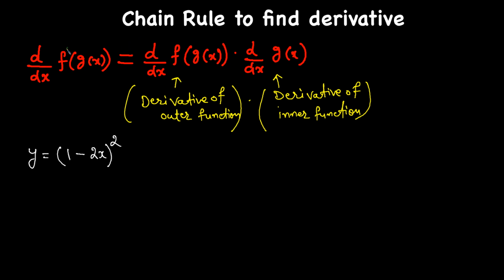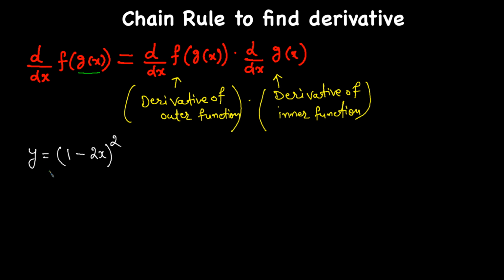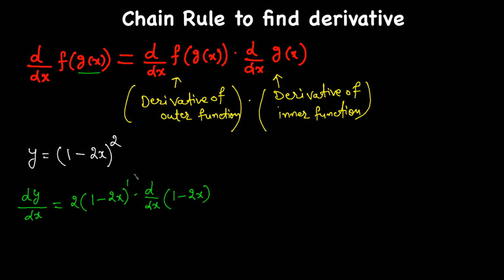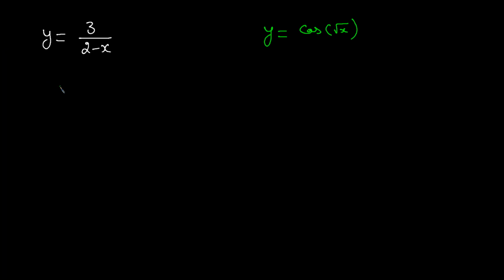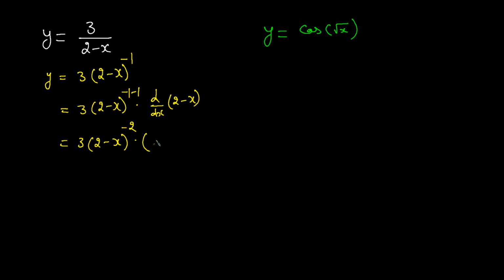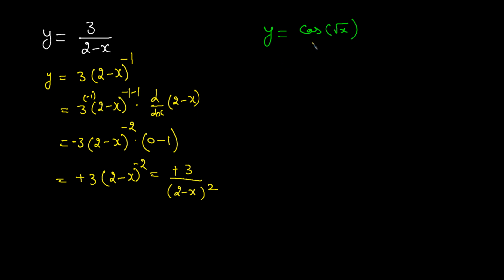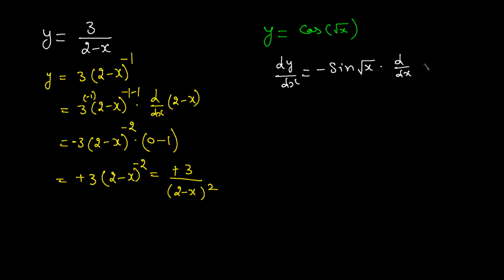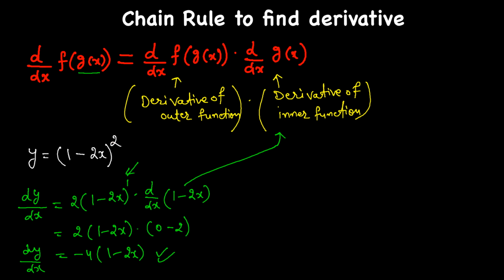How to use The Chain Rule to find the derivatives!!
How to use The Chain Rule to find derivatives!!
Chain Rule!!
Calculus!!
Composite functions!!